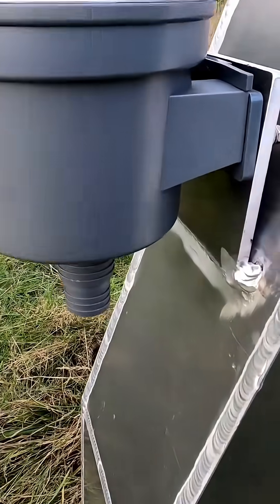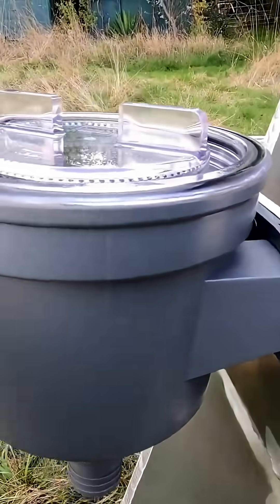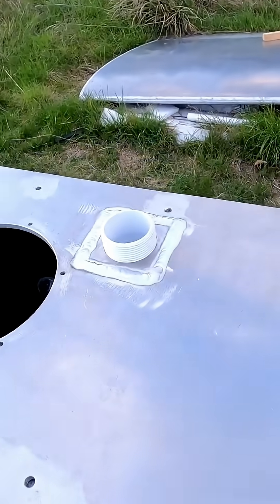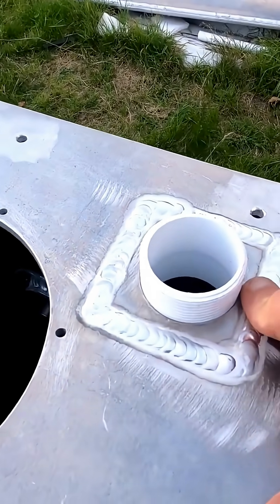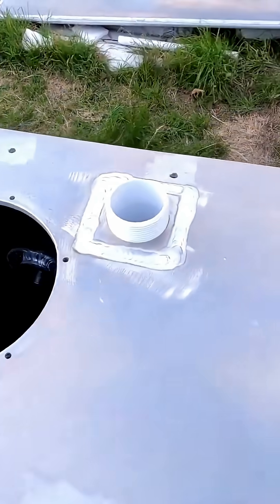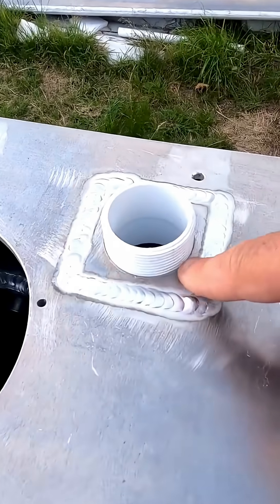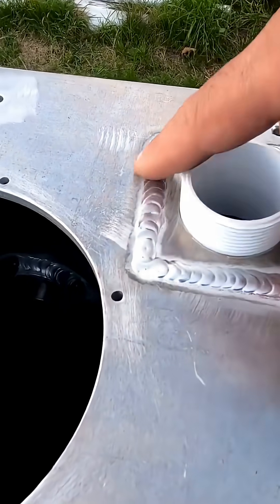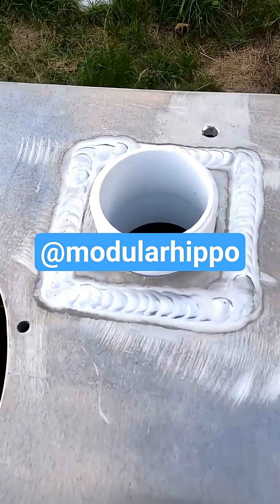Keel Box/Transom Work + 3 x Top Bulkheads Cost Tracking | DIY Aluminum Sailboat Build Ep. [20]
(**Related links mentioned in video can be found at end of this description)

Ever dreamed of building your boat? Join me as I take on the exciting challenge of constructing a 36-foot aluminum boat from scratch.

Episode 20:
In this 20th episode of my 36-foot aluminum sailboat DIY build series, I dive into more keel housing extrusion work, as well as some Transom work. I am also looking at the cost tracking of 3 pairs of Bulkhead frames.

Whether you’re a boat enthusiast, DIY builder, or just curious about the process, this video has something for you. Learn about the tools, techniques, and passion it takes to bring a boat-building dream to life.